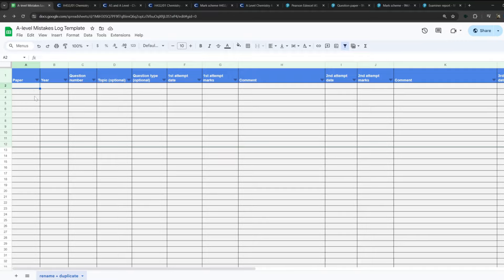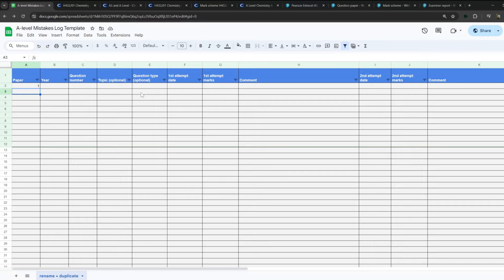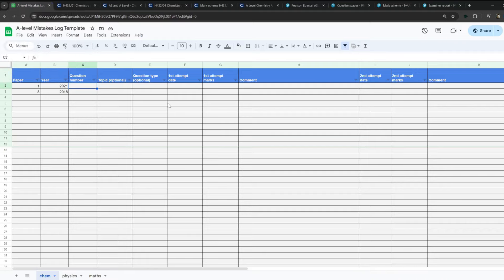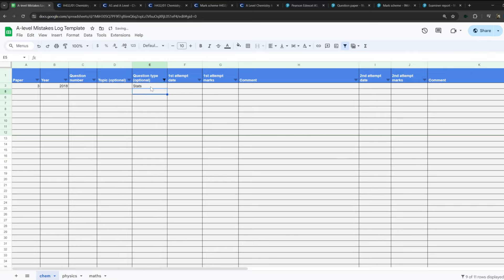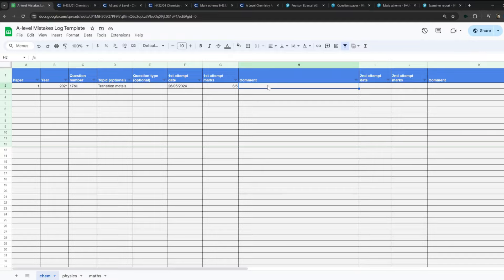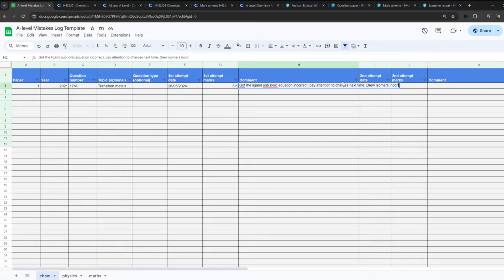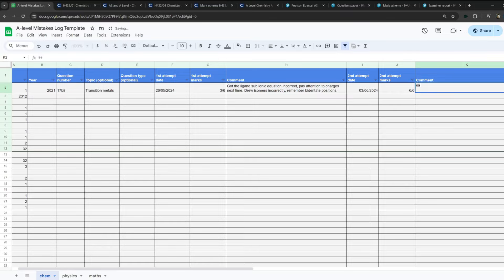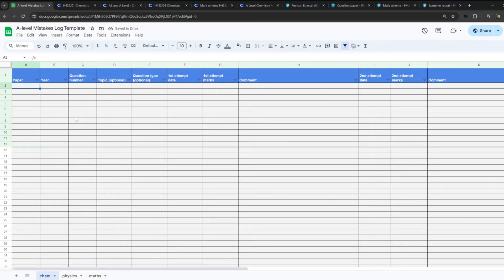Track Your Mistakes For A/A* in A-Levels (FREE TEMPLATE) All Subjects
It is important to track your mistakes so you can learn and improve your grades ASAP 📈

This method can be used with all A-level subjects, but I have a particular focus on science (chemistry, biology, physics) and maths (and further maths) for this video.

Good luck :)